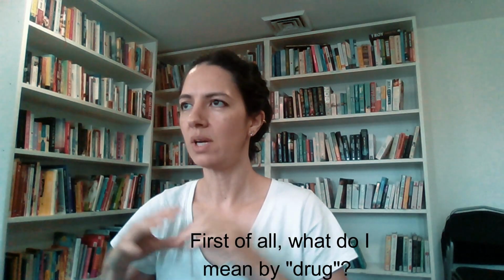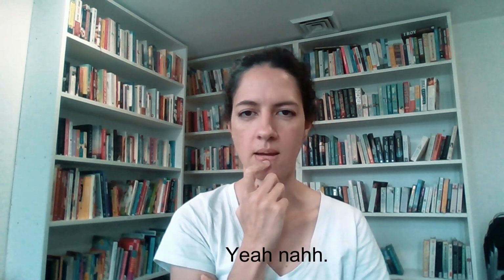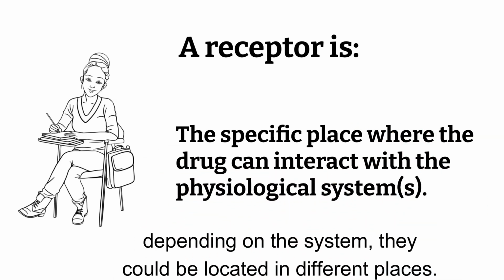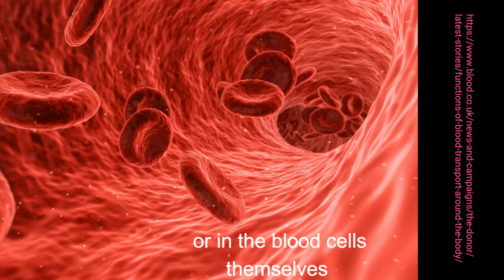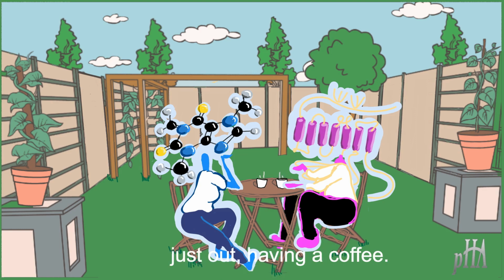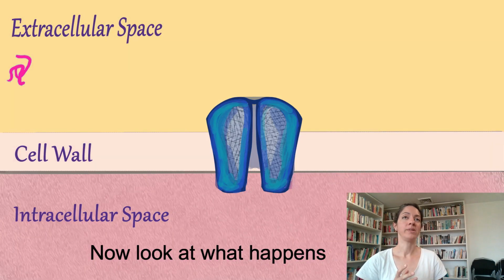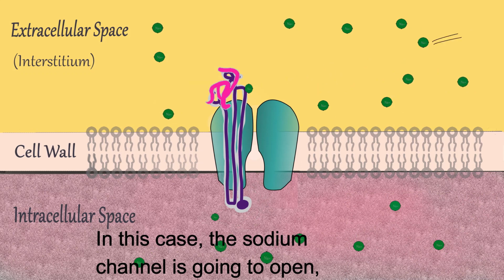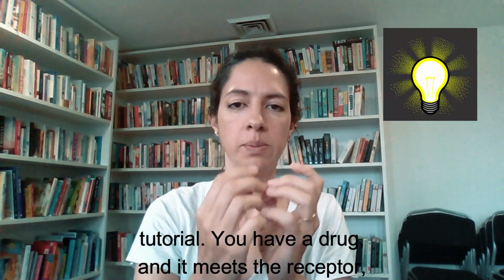What is a drug-receptor interaction?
If you are starting out in pharmacology, I got you.

This channel was created to make pharmacology accessible to anyone and everyone, whether you're in medical studies, nursing, pre-hospital, biomedical science, or any other part of the healthcare spectrum.

In just a few minutes, you and I are going to break down this absolutely fundamental concept, of drugs interacting with receptors, with animations. This is Pharmacodynamics 101 (possibly 1001!) and it is so essential to understand.